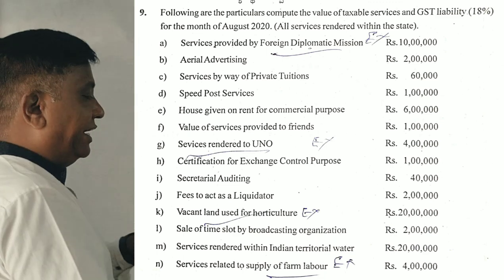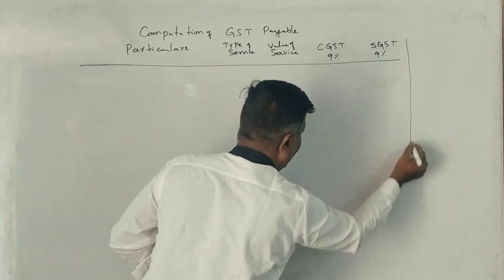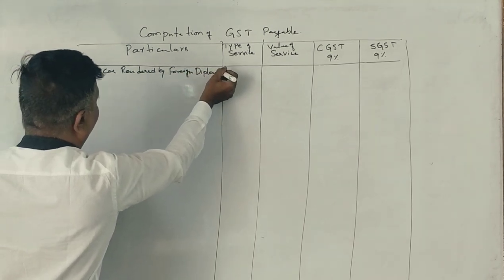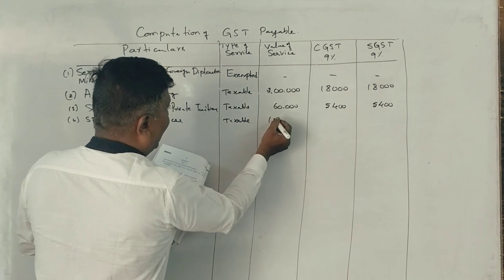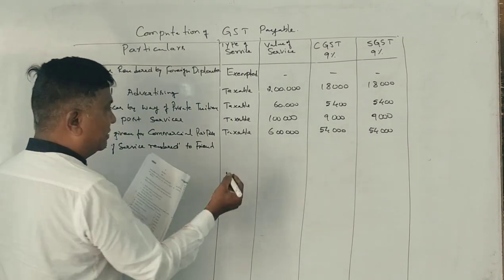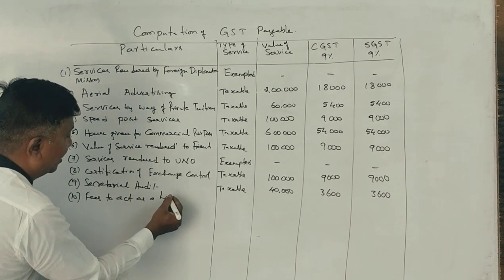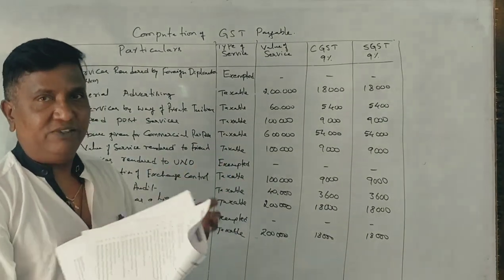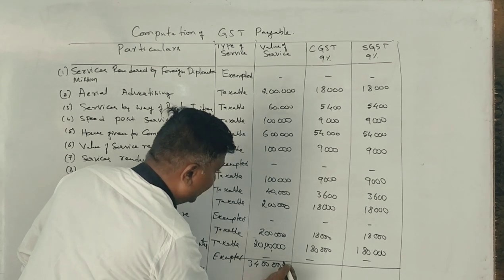G.S.T in Kannada PART 17 (Bangalore Central University B.Com 2020 Q.P for 14 Marks) By Srinath Sir